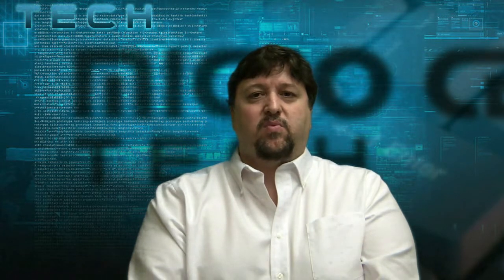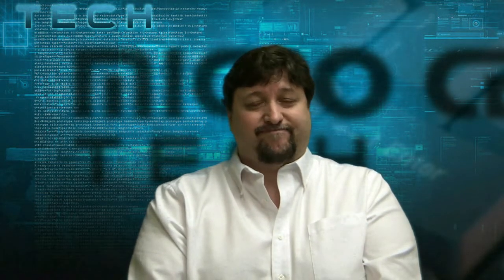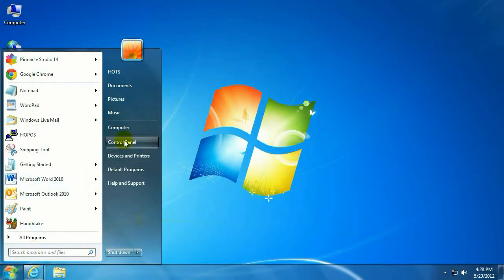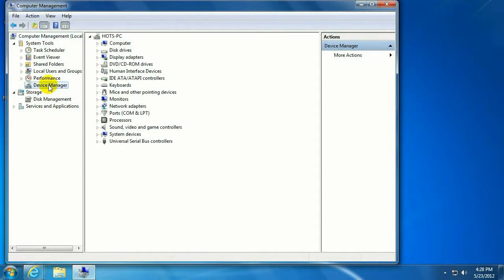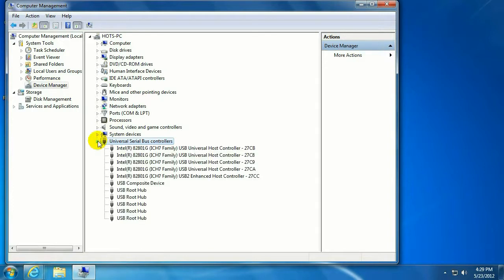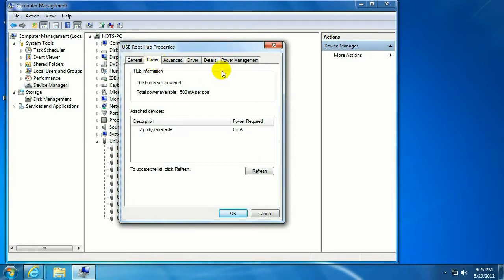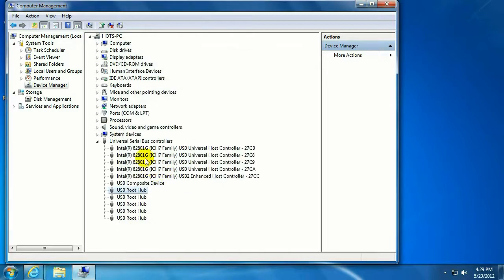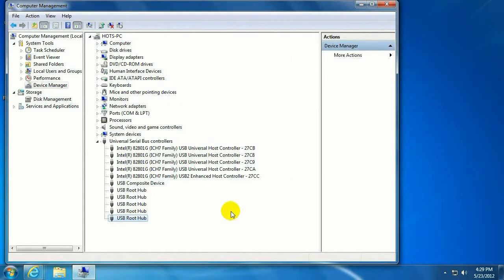Tech Support: How to disable the sleep function of your computer from turning off the USB ports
Micro Center Tech Support shows you how to disable the sleep function of your computer from turning off the USB ports. This will help if you are having difficulty waking a sleeping or hibernating computer with a wireless mouse or keyboard.